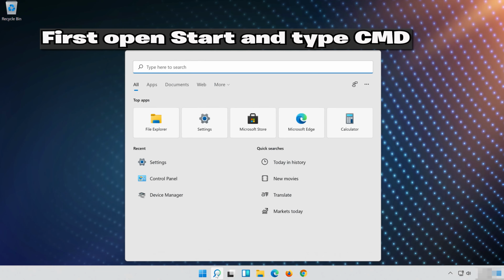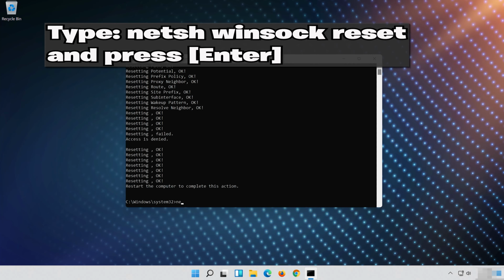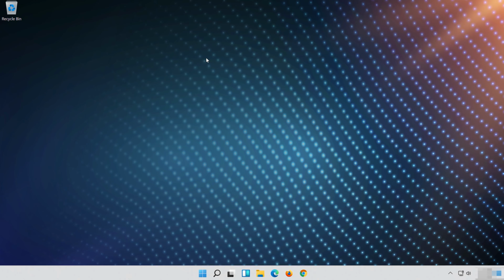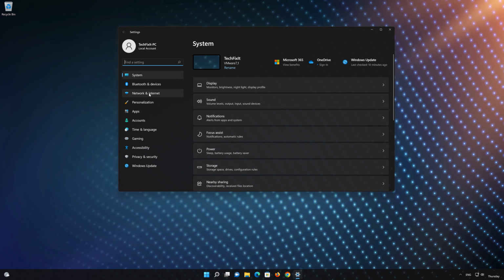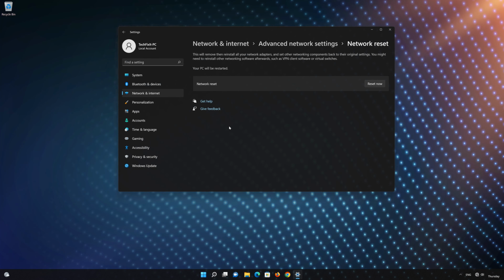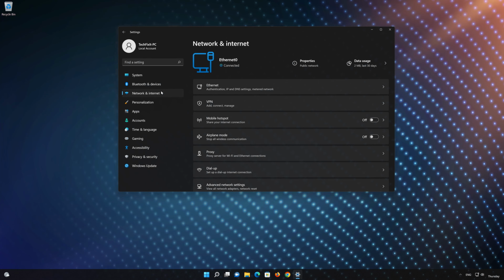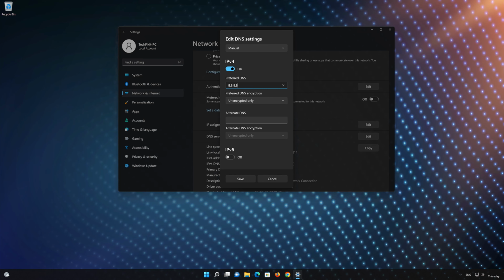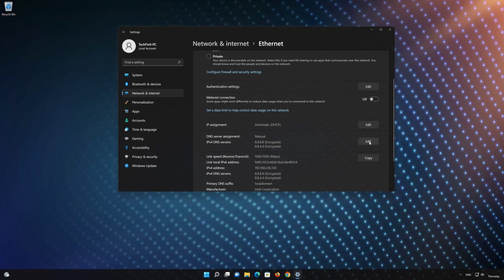EA App Error Temporarily Lost Connection You're Currently Offline FIX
EA App Error Temporarily Lost Connection You're Currently Offline in Windows 11/10 FIX

If you're experiencing disconnections issues with the EA app, because you get the error:  Temporarily Lost Connection, You're Currently Offline. check your en internet connection While we try to reconnect you. this may take a moment. The underlying causes could vary, including possible issues with your network configuration. This guide will provide you with multiple
solutions to address and resolve connectivity problems with the EA app.